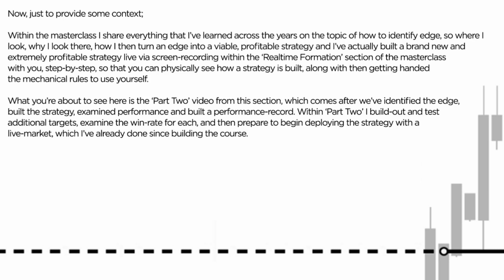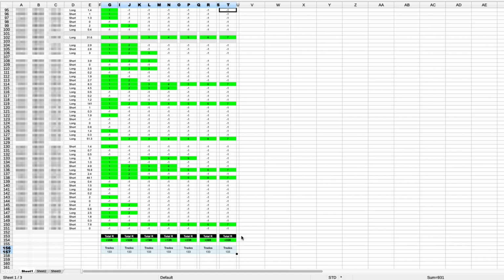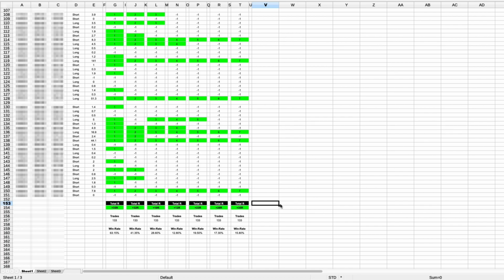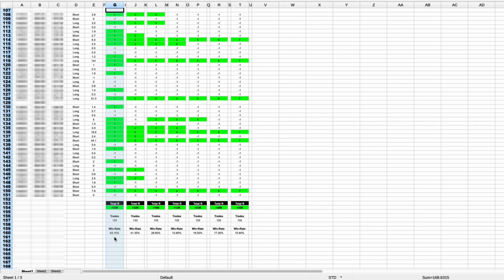Masterclass Sneak-Peek (Realtime Formation Part Two)